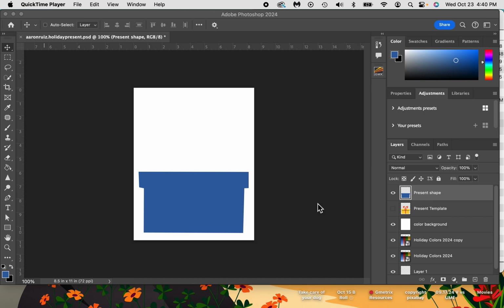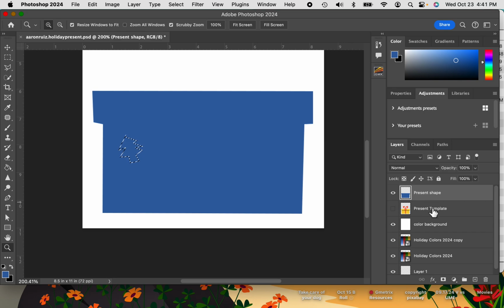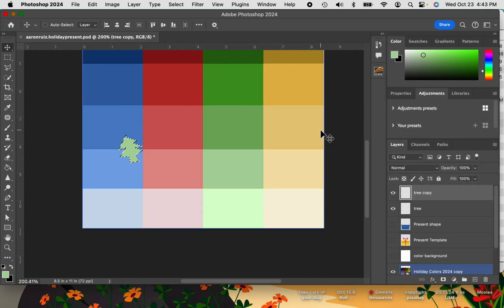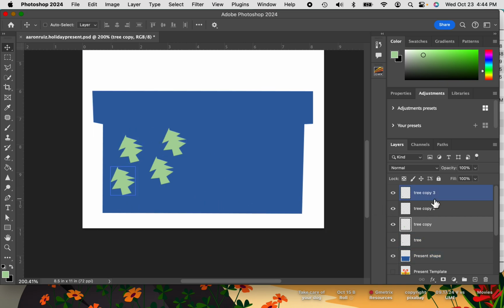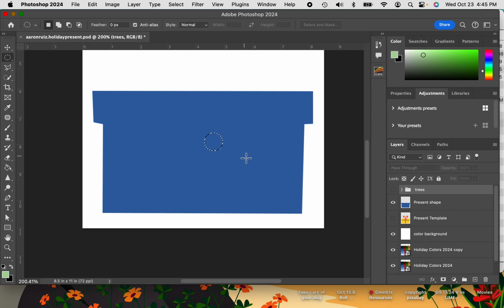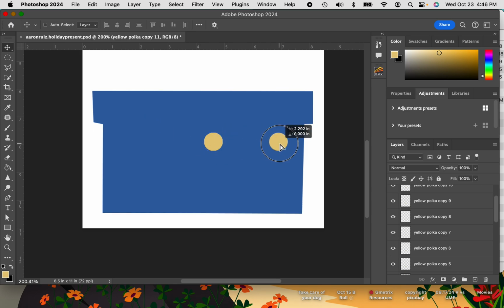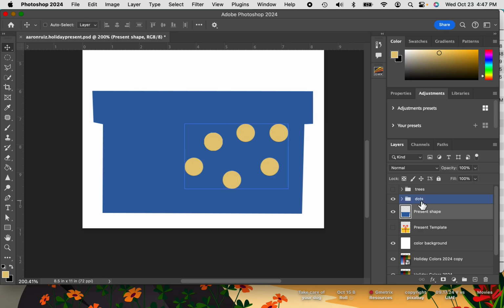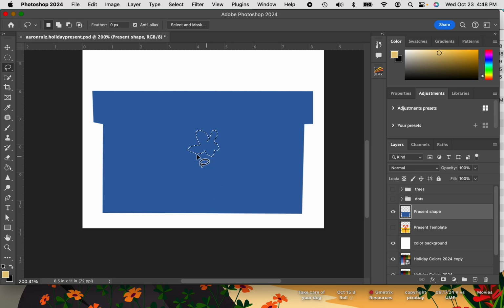8) Make a Pattern